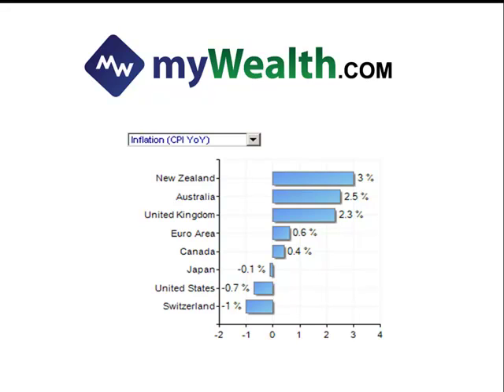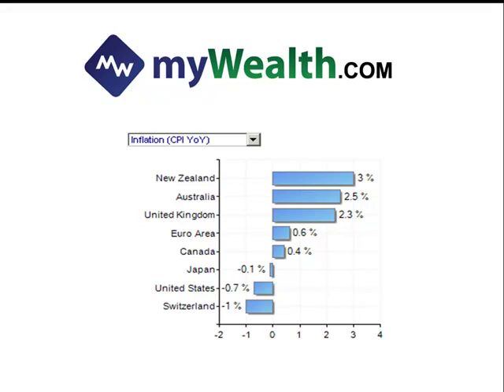Dollar is in Bear Market Rally mode. Downtrend to Continue!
The U.S. dollar is unfortunately doomed once again due to: the downtrend on the charts, Obama's recent policies and ones he's trying to enact right now, the Fed's "money printing", too much debt, China/Brazil/Russia all circumventing the dollar, commodity buying...and negative sentiment brought about by all of this.